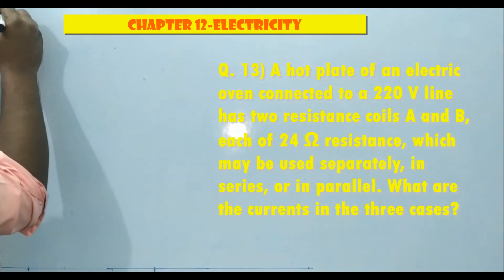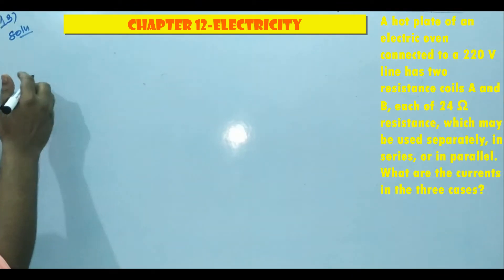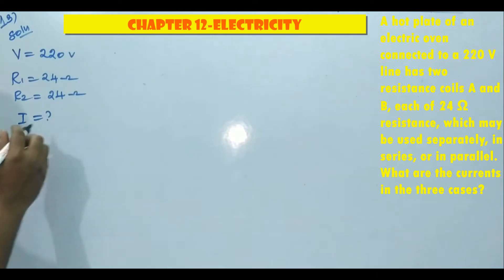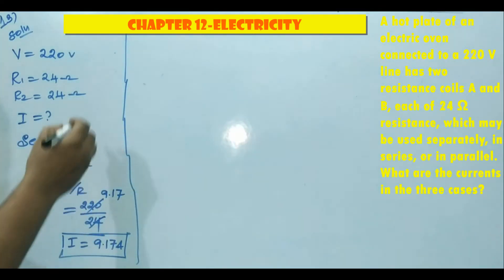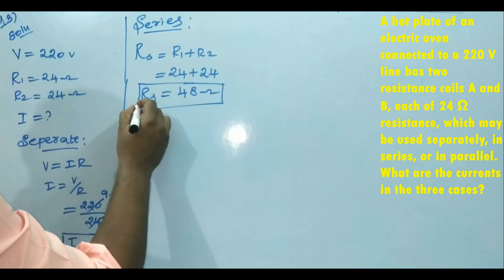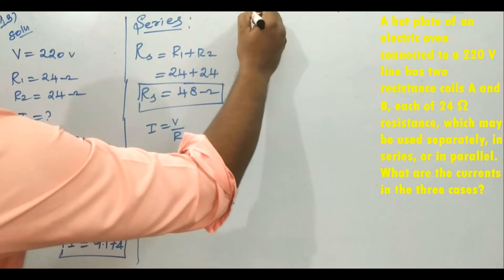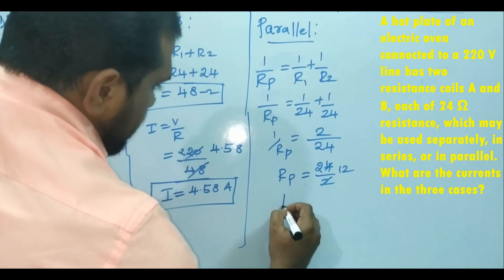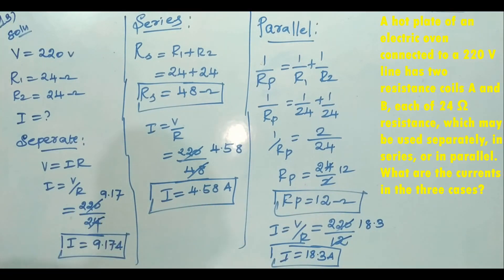A hot plate of an electric oven connected to a 220 V line has two resistance coils|cbse electricity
Supply voltage, V = 220 V

Resistance of one coil, R = 24 Ω

(i) Coils are used separately

According to Ohm’s law,

V = I1R1

Where,

I1 is the current flowing through the coil

Therefore, 9.16 A current will flow through the coil when used separately.

(ii) Coils are connected in series

Total resistance, R2 = 24 Ω + 24 Ω = 48 Ω

V = I2R2

Where,

I2 is the current flowing through the series circuit

Therefore, 4.58 A current will flow through the circuit when the coils are connected in series.

(iii) Coils are connected in parallel

Total resistance, R3 is given as

V = I3R3

Where,

I3 is the current flowing through the circuit

Therefore, 18.33 A current will flow through the circuit when coils are connected in parallel.